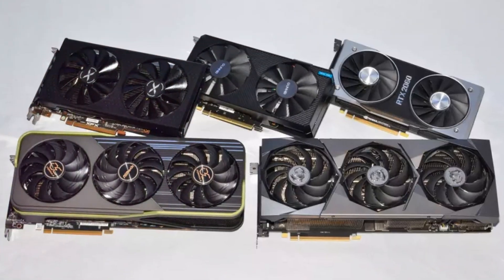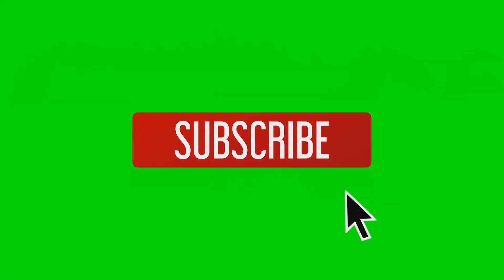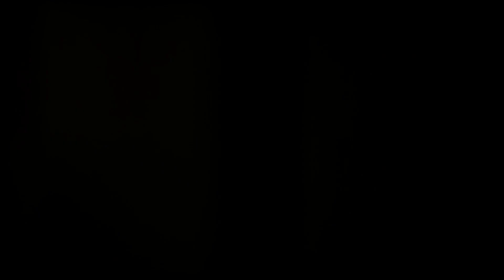AMD RX 8800 XT | Specs, Price & Release Date Leaks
Going over what leaks we have so far on AMD’s upcoming RX 8800 XT GPU.